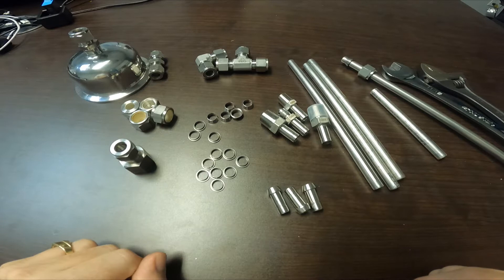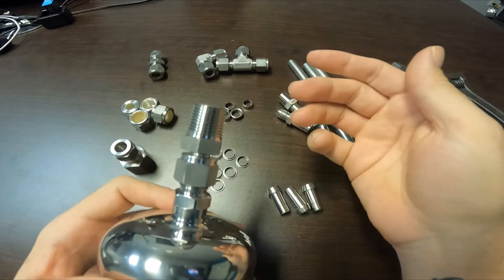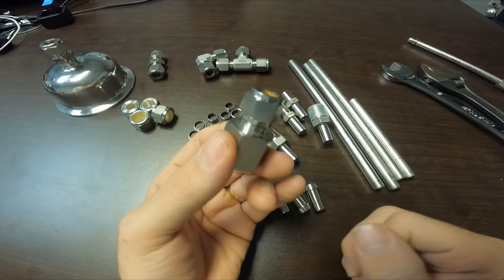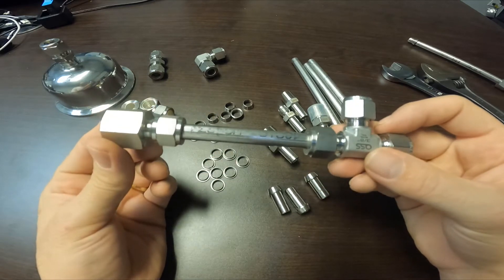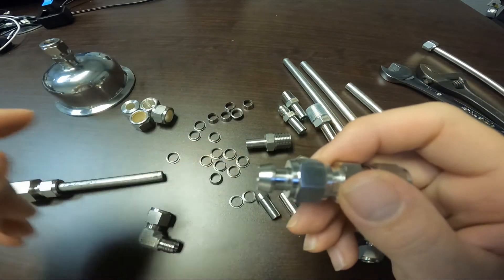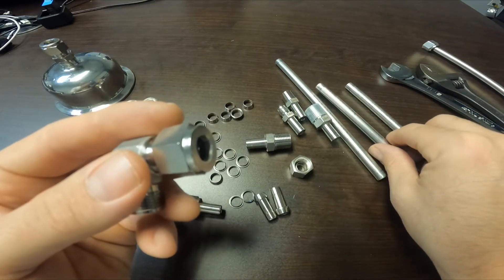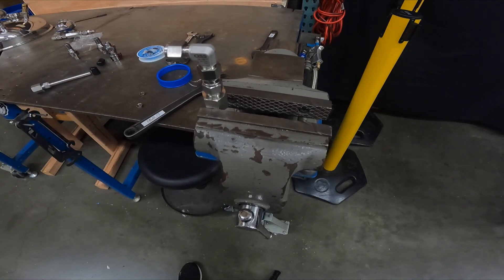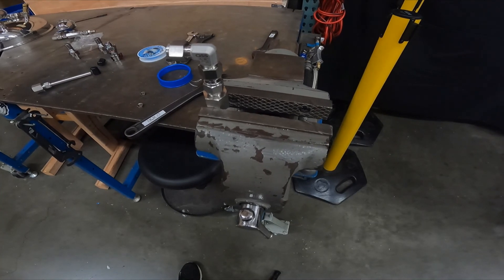How to use OSS compression fittings!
A quick rundown on OSS compression fittings.